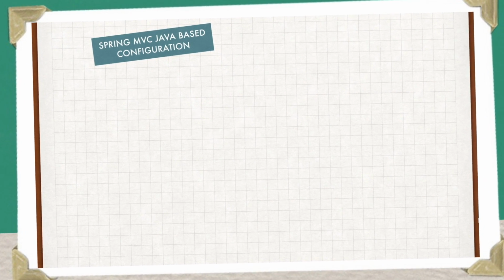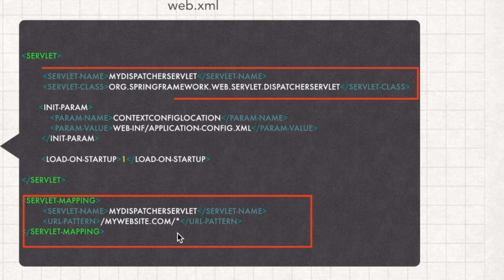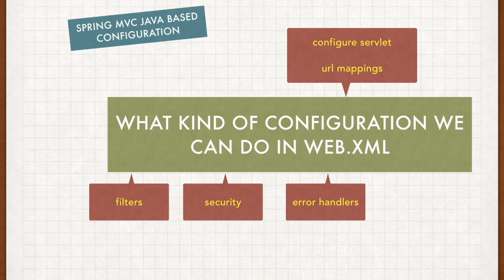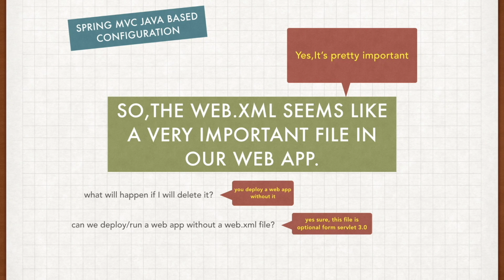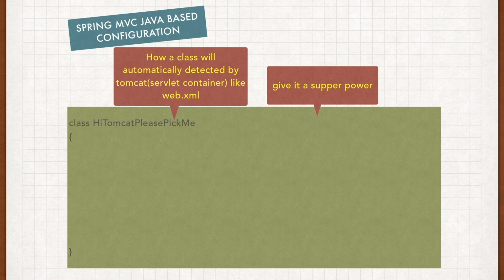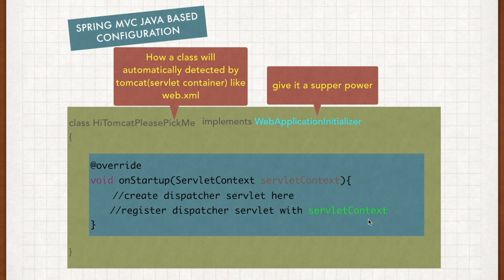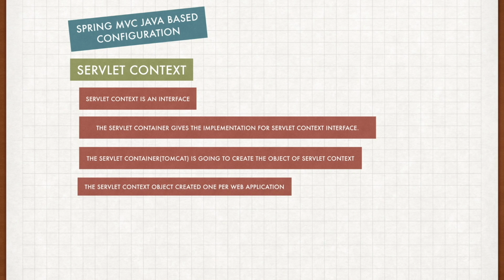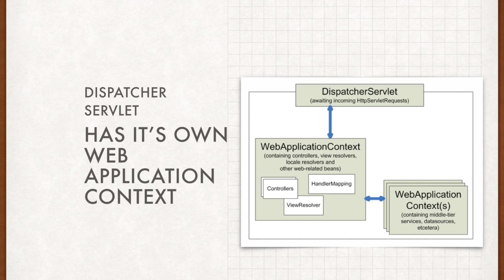NO WEB.XML ? || Spring MVC Java based configuration || WebApplicationInitializer || Part 2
As we are setting up our spring MVC project with only java code, the first job is to remove any XML file we have. Well, Here is a million-dollar question. Can we run a web app without a web.xml file? If yes, then how? If No, Then why?

Well, the fact is we can deploy a web app without a web.xml file. The only catch is here that we should have the latest servlet container. We should have at least a servlet 3.0 + container to run our web-app to run a java web application.

Now, here comes another question. The web.xml file auto-detected by our webserver. So we do our dispatcher servlet configuration inside the web.xml file. But now as we are going to remove the web.xml file where we are going to write code for dispatcher servlet?

So, We will create a class and, we will implement an interface called WebApplicationInitializer. This interface is given by spring MVC to ensure a code-based configuration. The WebApplicationInitializer ensures that your class will be auto-detected by the webserver like a web.xml file.

The WebApplicationInitializer has a method called on startup that takes a servlet context as an argument. We need to create a dispatcher servlet object and, then we will add it to the servlet context reference. That's it. We are ready to go. The rest will be taken care of by tomcat.

So here is how we can do a spring MVC java based configuration with no web.xml file. The above approach will be a replacement for the web.xml file.

If you are looking for important spring MVC interview questions, It's a good one to prepare.

“SeleniumExpress - Support"

credits : -

(intro)